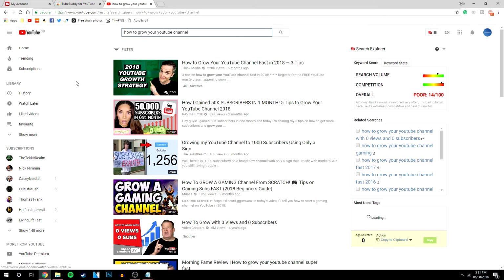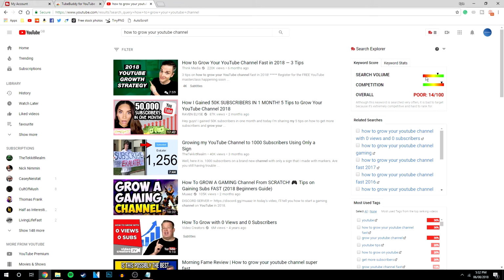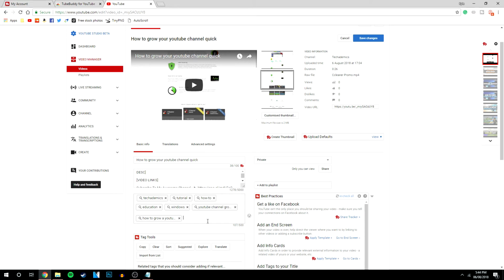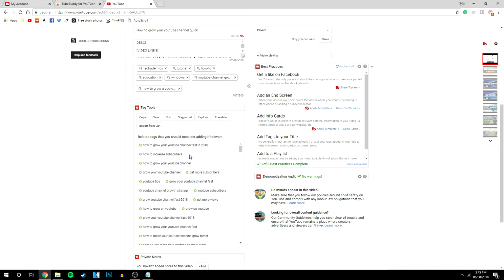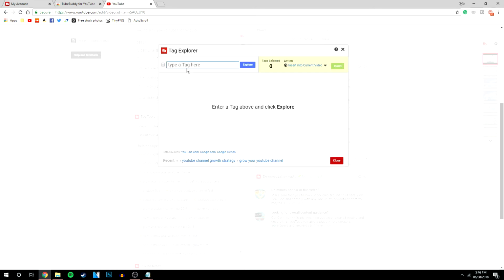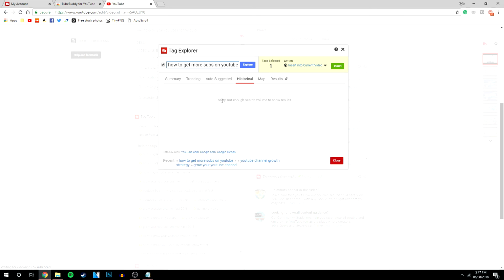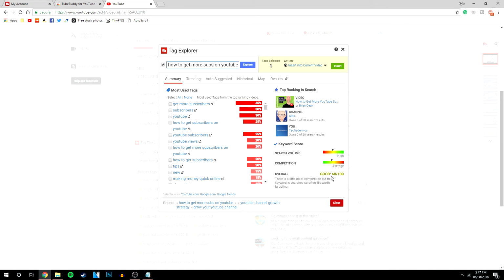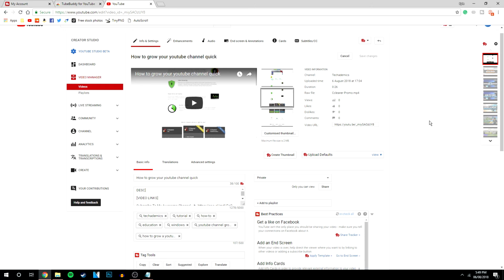How To Get More Views For Free | Increase Video Views Easy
Today, you will learn how to get more views for free. This will also help increase video views easy. How to get more views on YouTube easy. TubeBuddy will allow you to have a better understanding of how the YouTube algorithm works, and if you can master this, you will be gaining quality views and subscribers 2x or even 3x quicker than before!